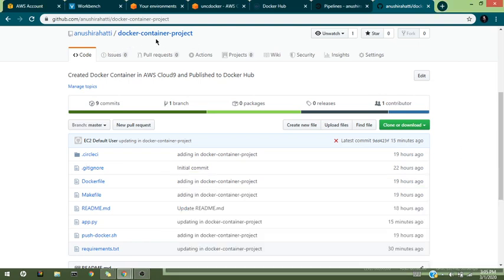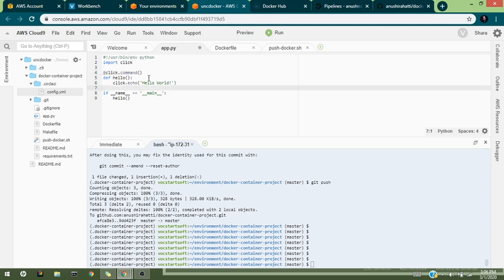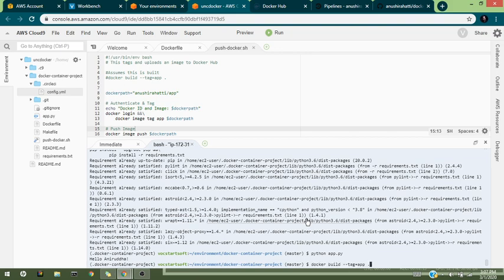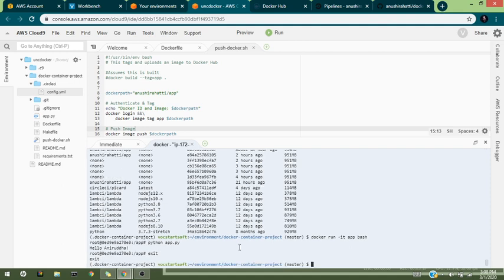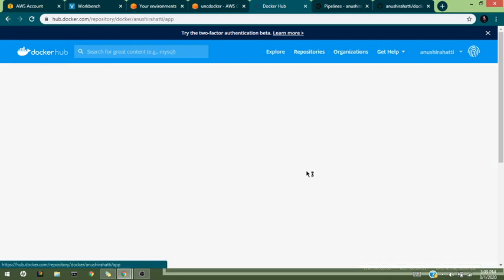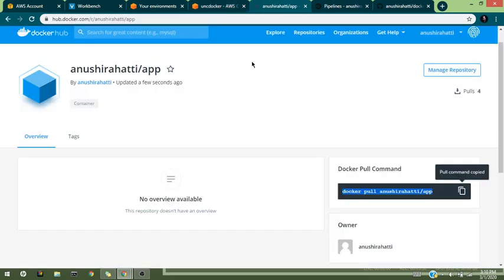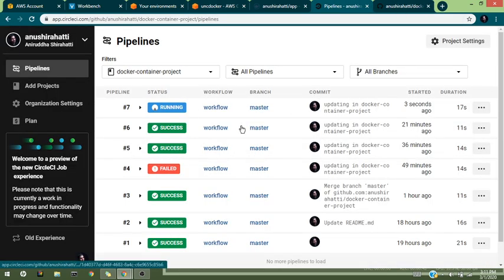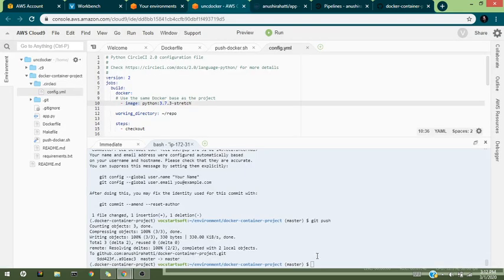Docker Container Project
Created Docker Container in AWS Cloud9 and Published to Docker Hub

Skills: Python, AWS EC2, AWS Cloud9, Docker Container, CircleCI, Docker Hub, Git